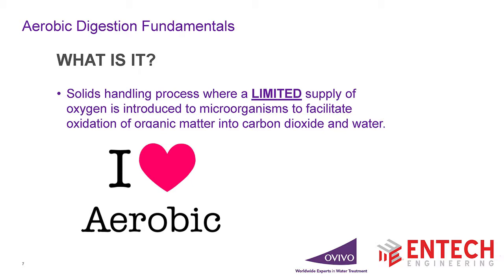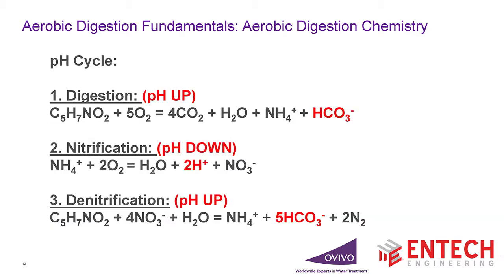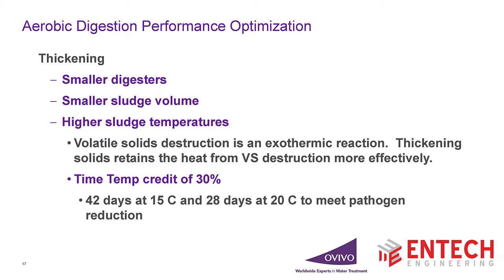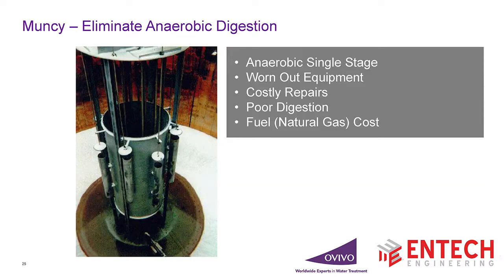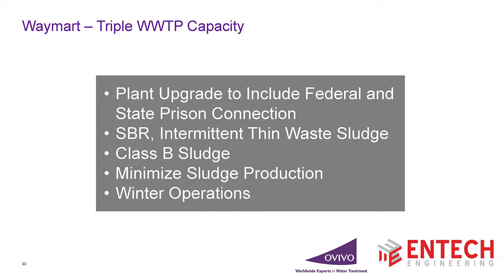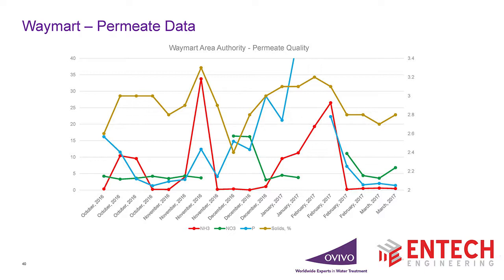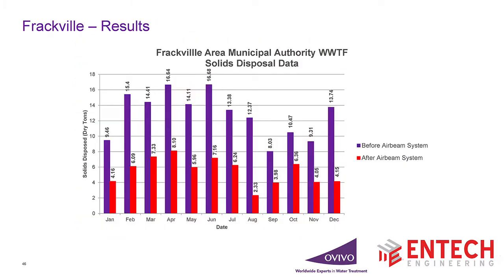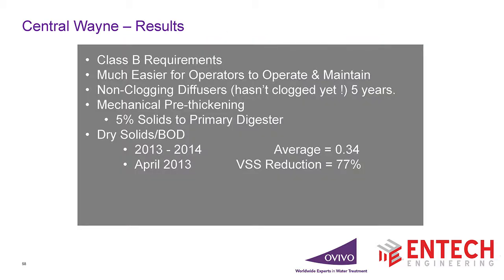Learn How Sludge Gets Rid of Your Sludge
Augmented Aerobic Digestion with Nutrient Control and Case History